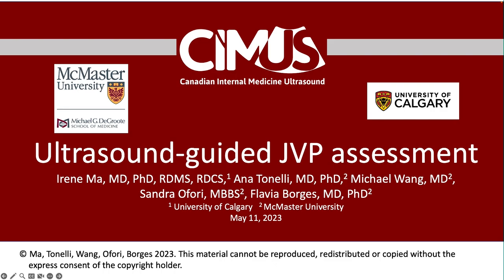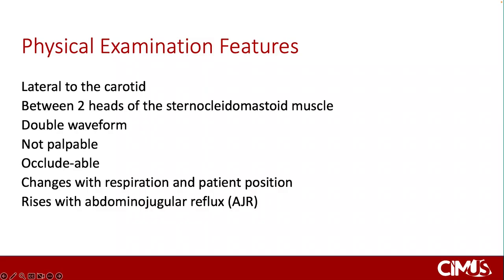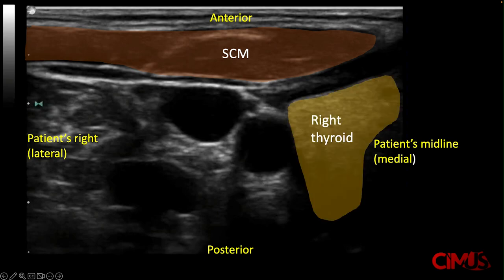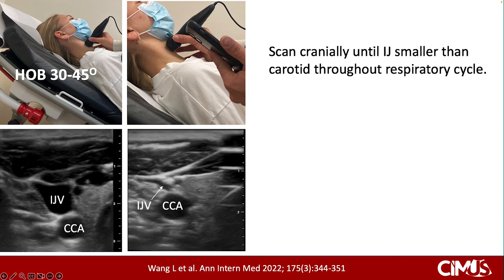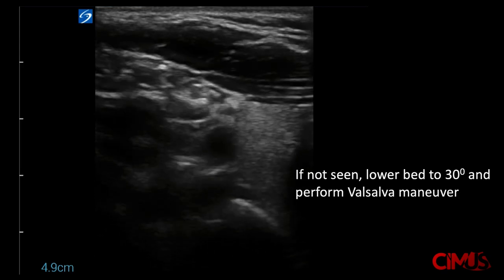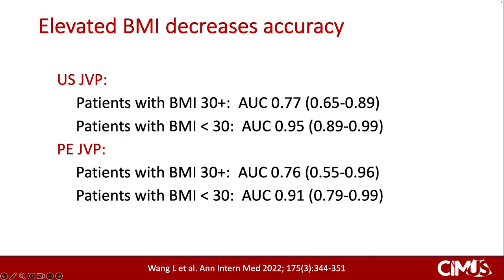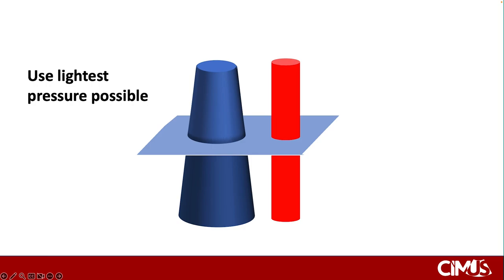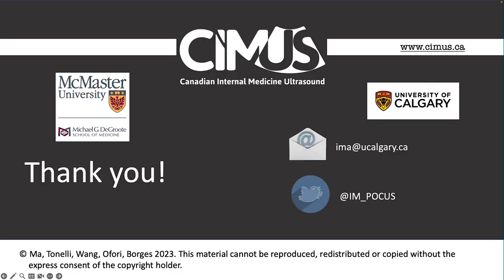JVP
This is a joint collaboration with faculty from McMaster University and the University of Calgary, In this video, we will go over the technique for using ultrasound to assess the jugular venous pulse (JVP).

00:00   Introduction
00:22   Why use ultrasound
01:19   Anatomy and features
04:50   Technique
07:32   Method 2 - Qualitative approach
08:40   Pearls
11:12   Take home messages